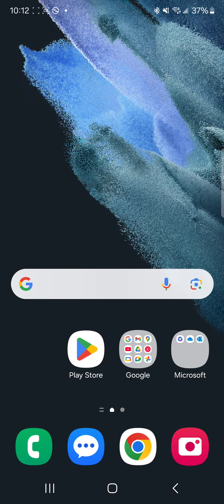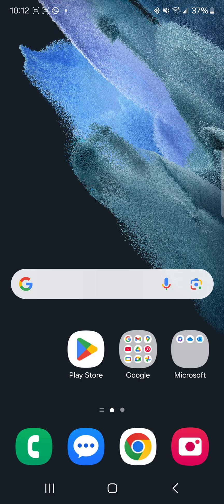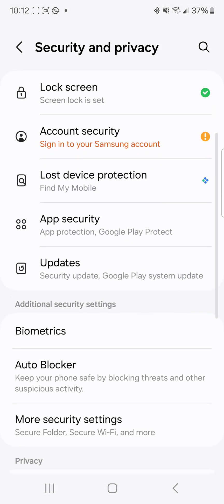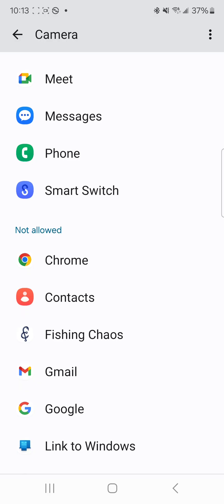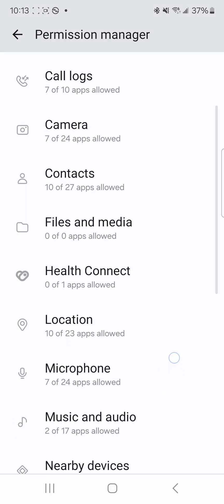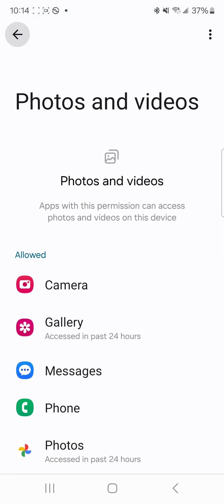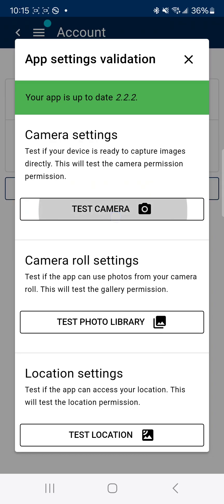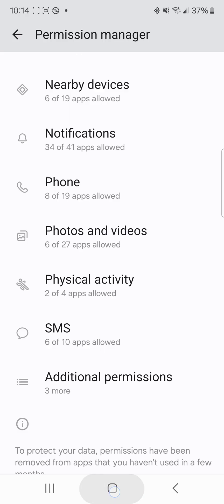GoogleAndroidPermissionsTestEdit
This video will walk you through confirming your settings/permissions for Fishing Chaos on a Google/Android device. This video is done on an S21 phone so some menu options may vary.